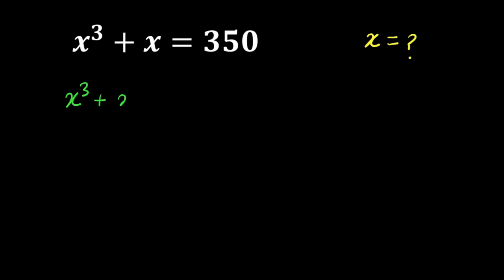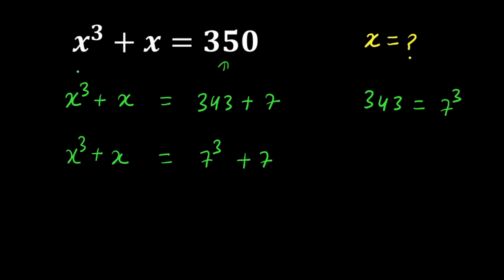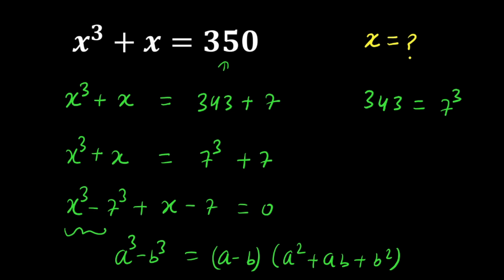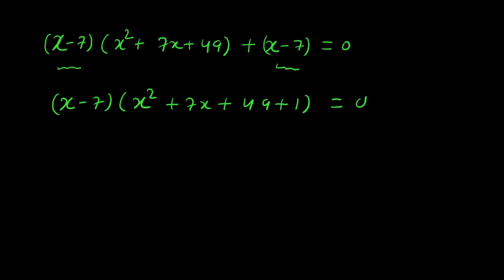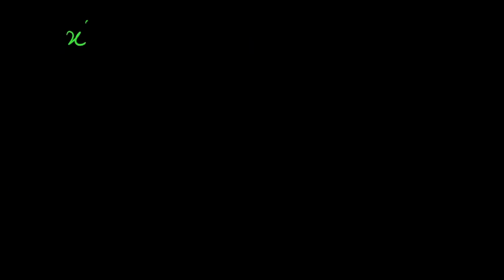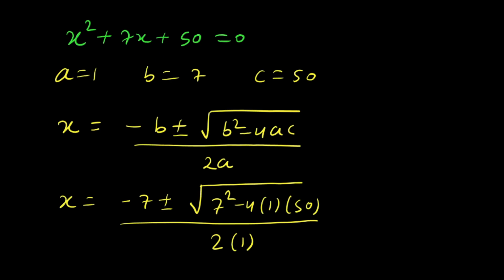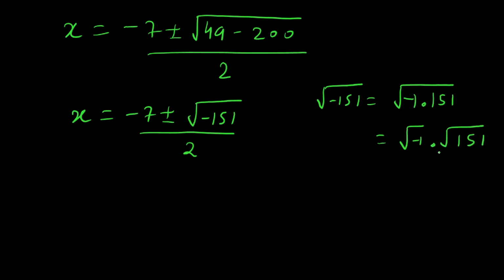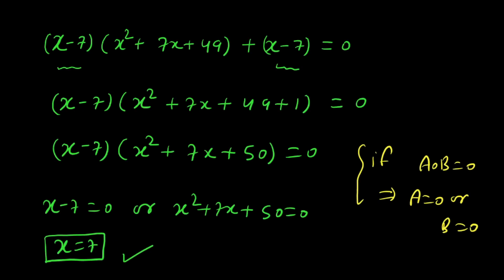A Nice Cubic Equation | Can you Find all Solution ?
Hello Students